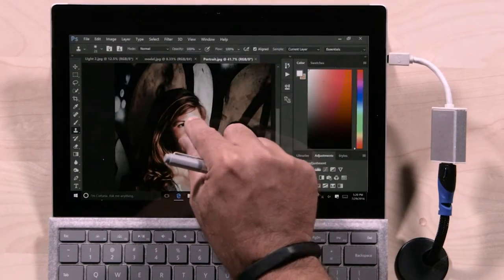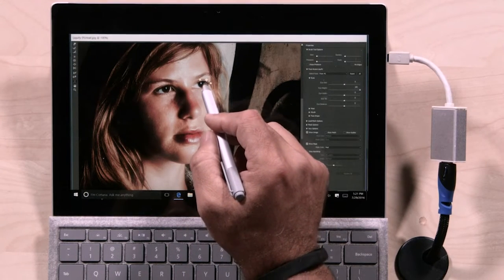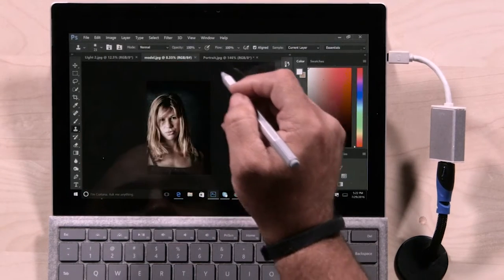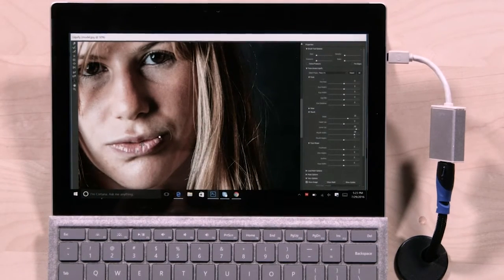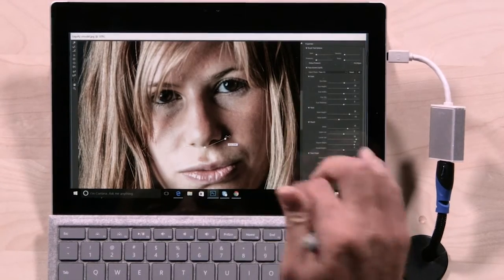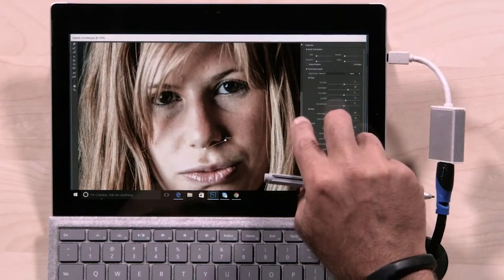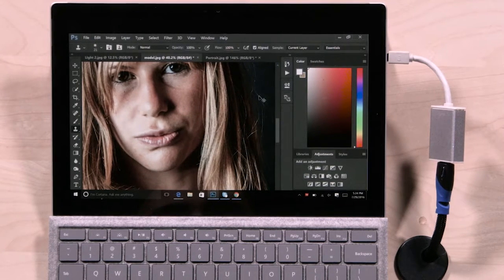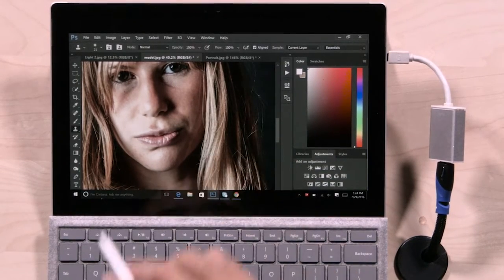Photoshop Edition full tutorial